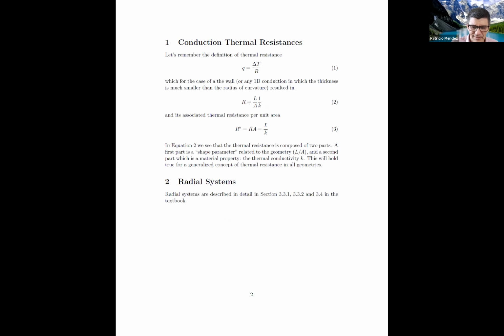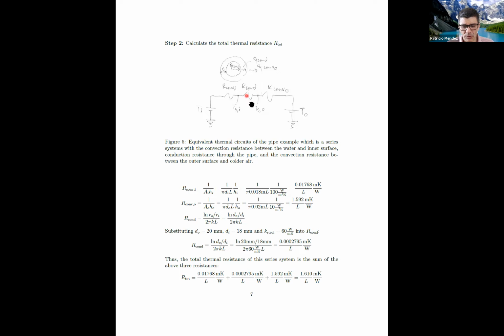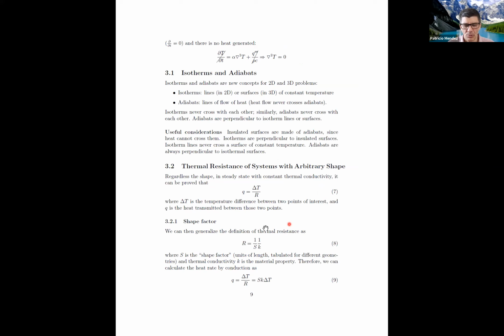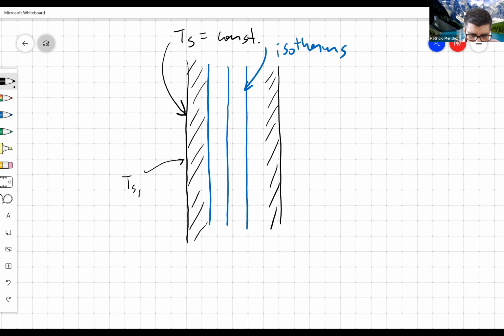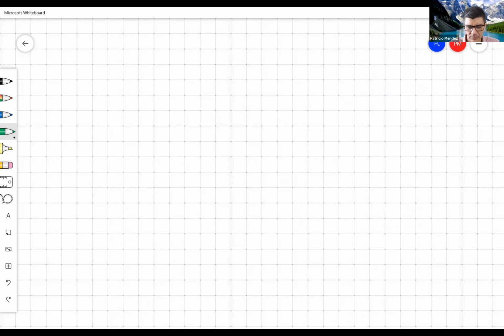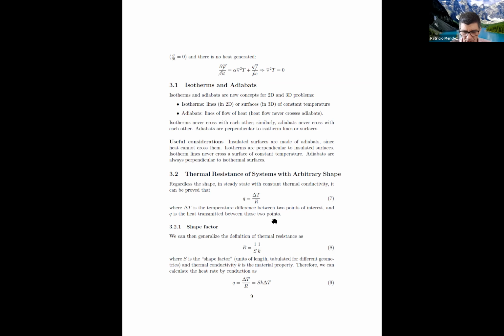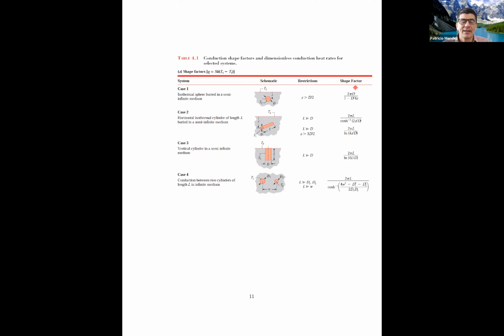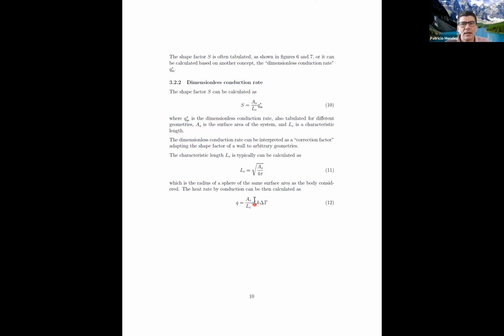ChE 314 20210224 Conduction Steady State 3D